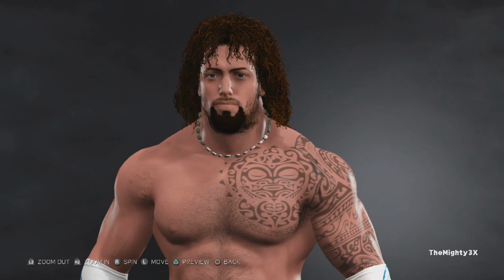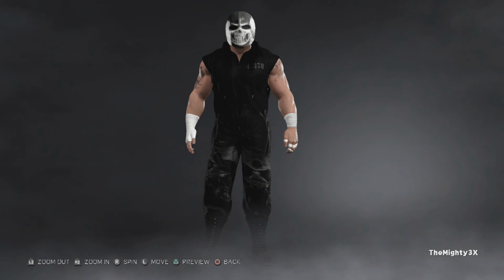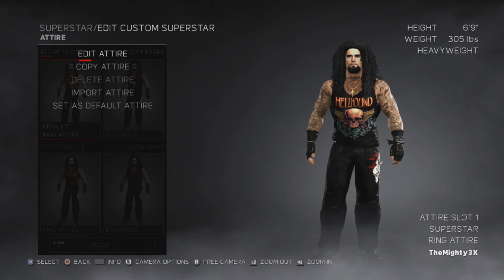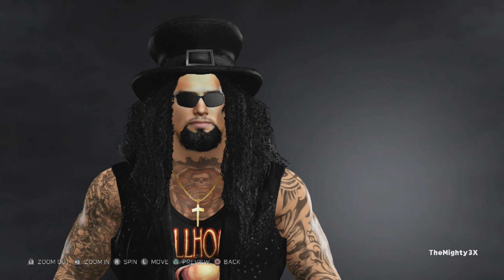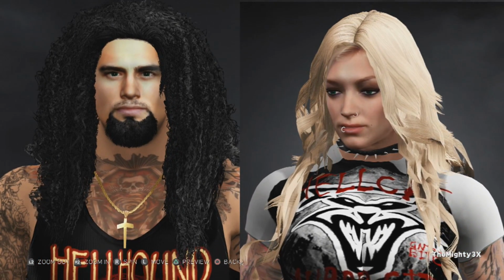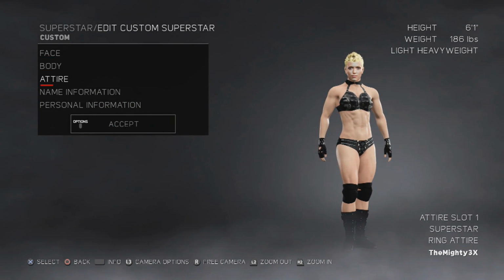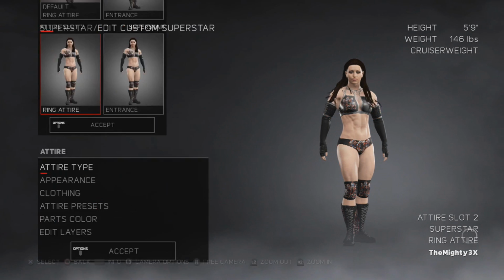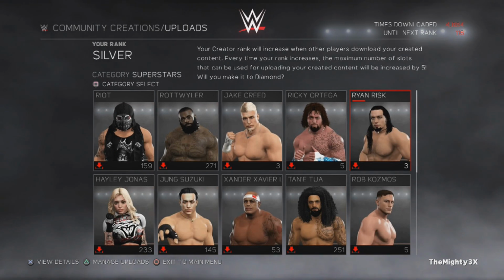WWE 2K17 - Weekly Upload Update #8 Commentary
UPDATE: GOLD TIER ACHIEVED!!! All CAWS in this video are now available for download! Searchtags 3XCAW & XWA

This week's commentary features some updates from last week, new completed creations and my first brand new female character in years! Enjoy!